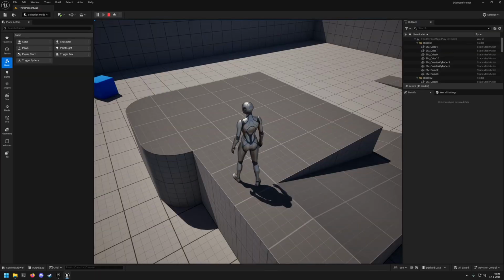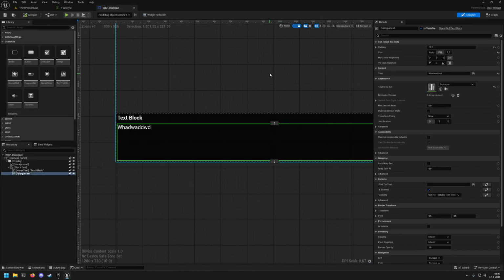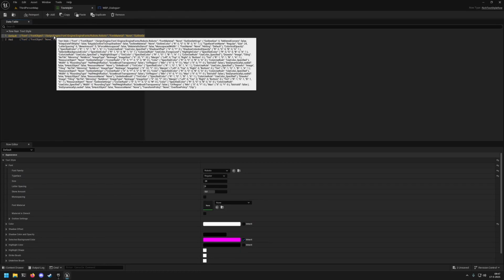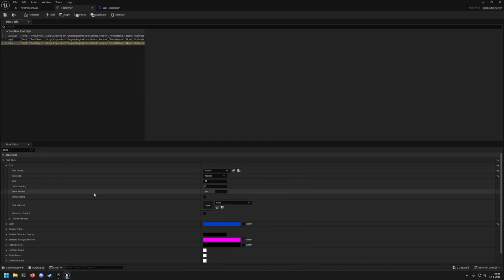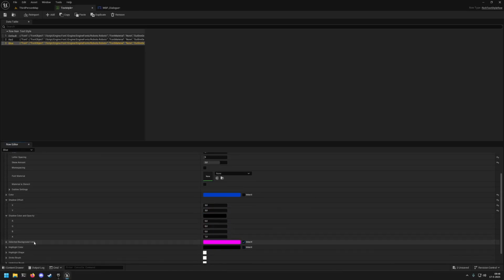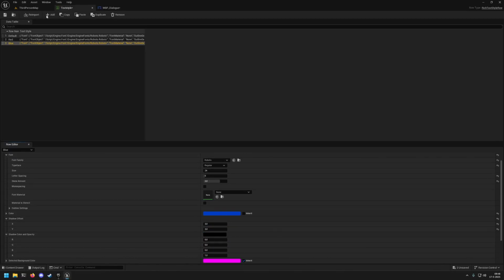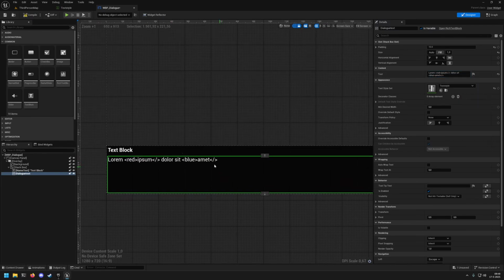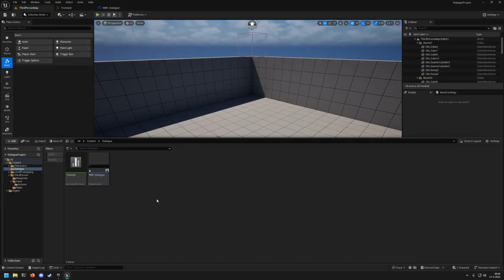[UE5] Using Rich Text - Dialogue System pt. 2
Welcome to the Barely Compiled Games community! We're dedicated to bringing you fun, affordable, and lovingly crafted indie games. We also offer Unreal Engine development help and publish awesome indie titles.